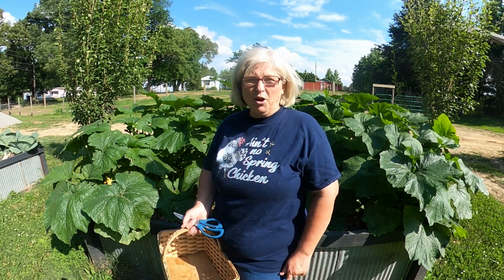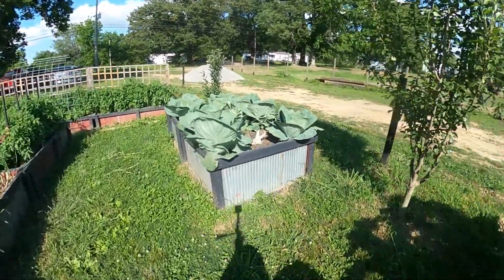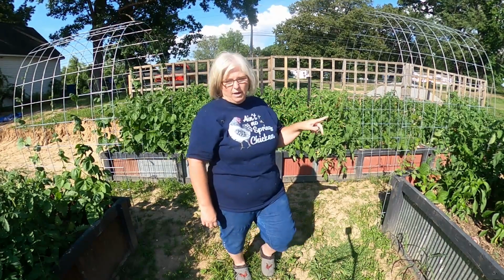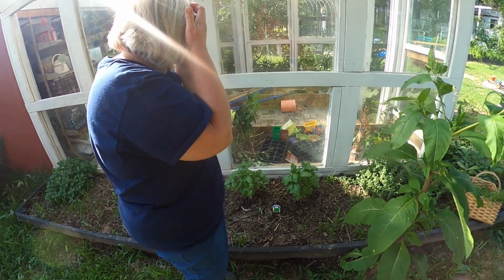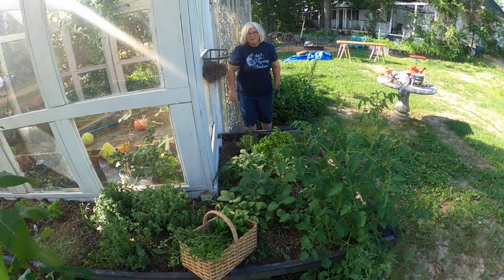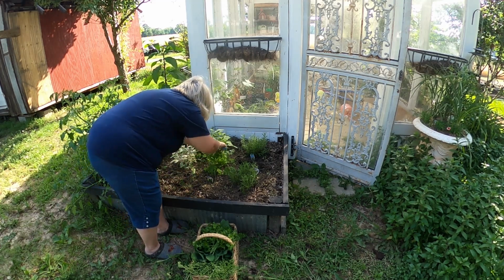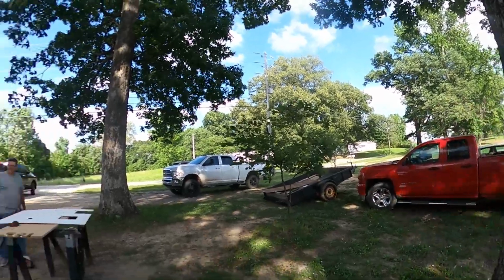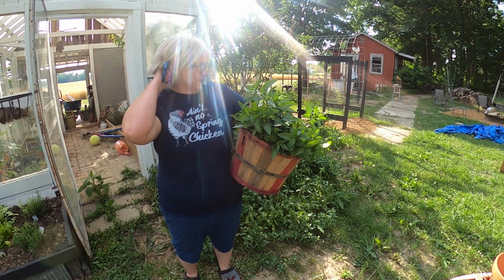Harvesting Squash and Herbs ! #56 Laster Farm